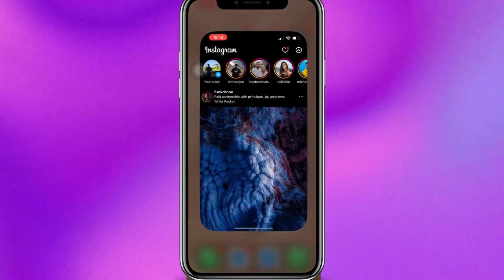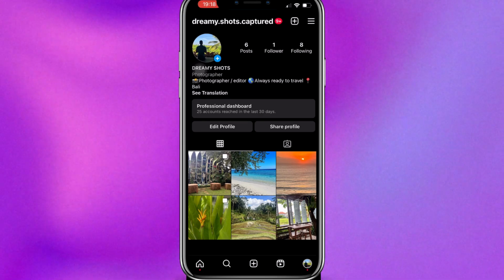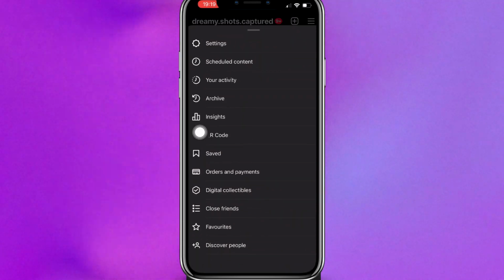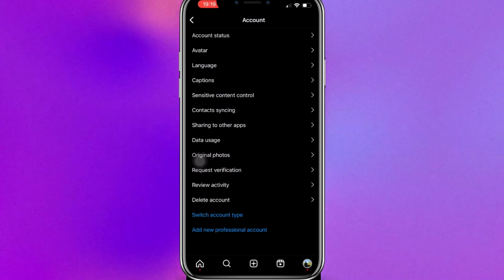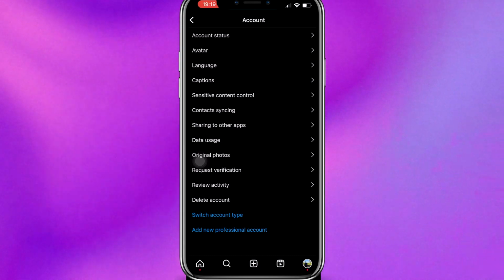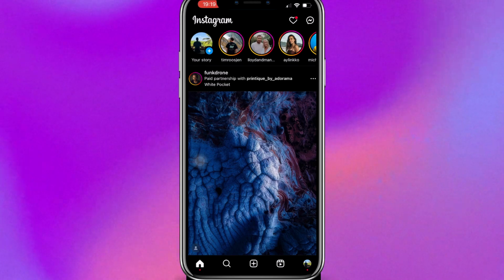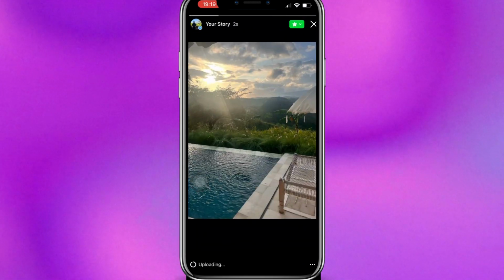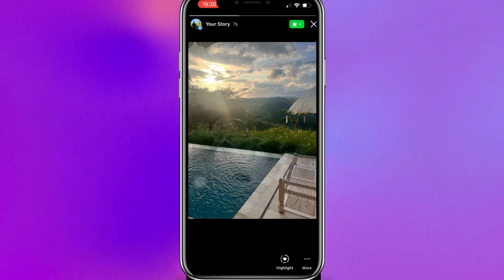How To Know If Someone Else Added You As A Close Friend On Instagram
Watch this video to understand quickly how to check someones close friends list. With just 2 ways! Easy tutorial.